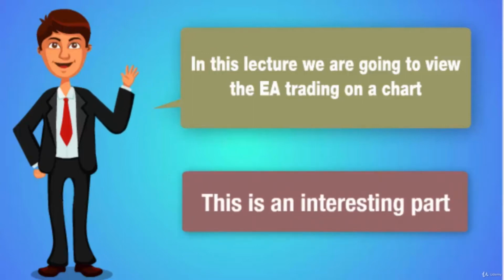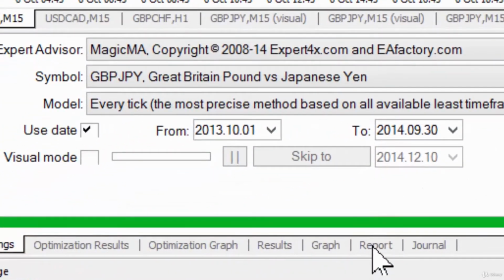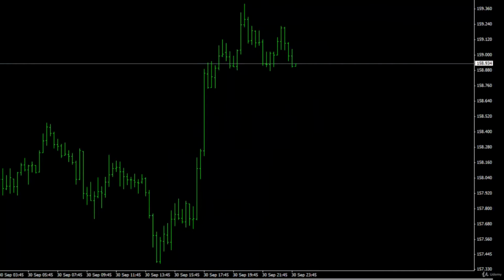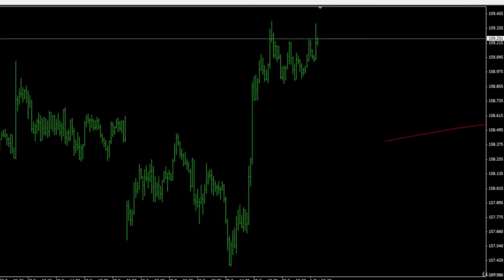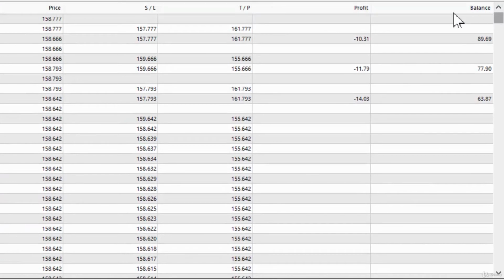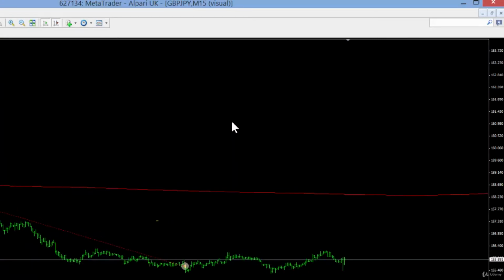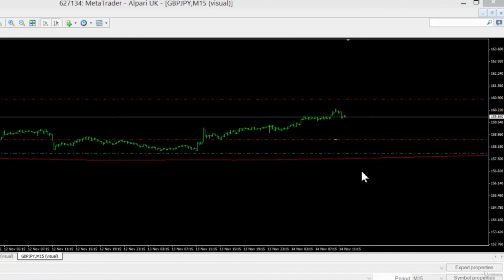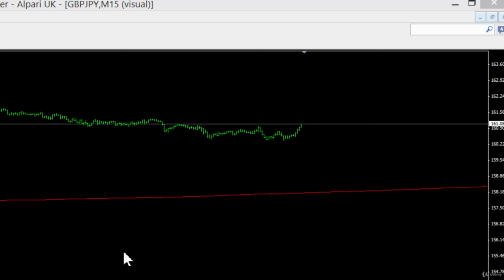Learn to run the EA on a historic chart to visually see it in action